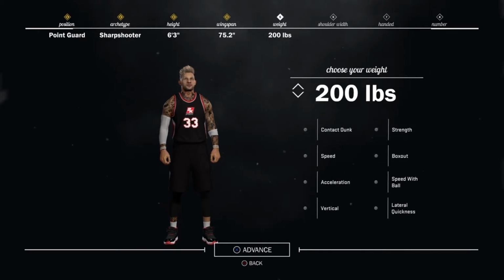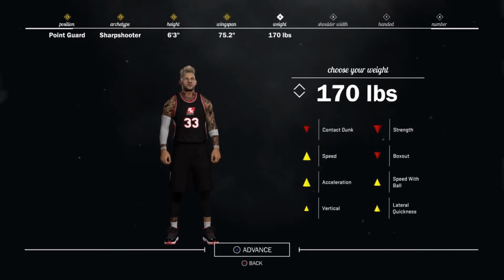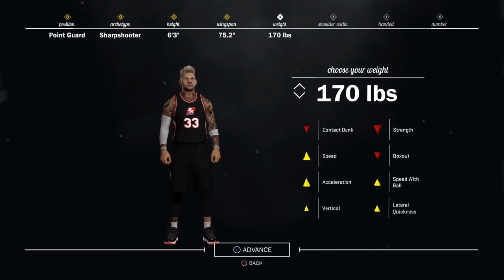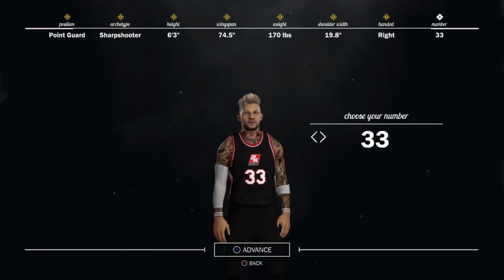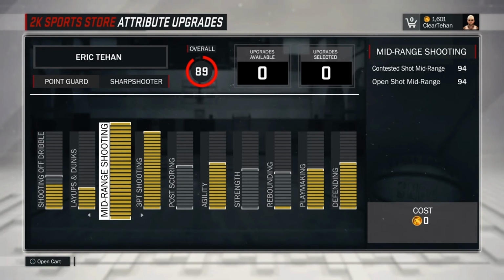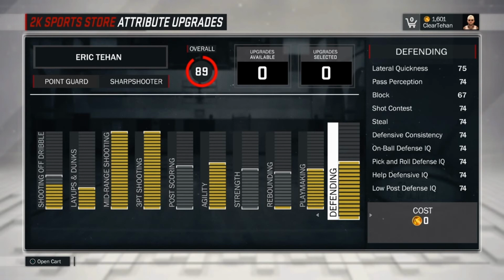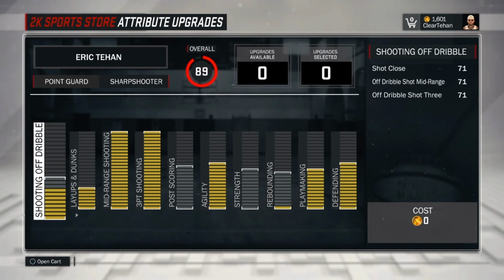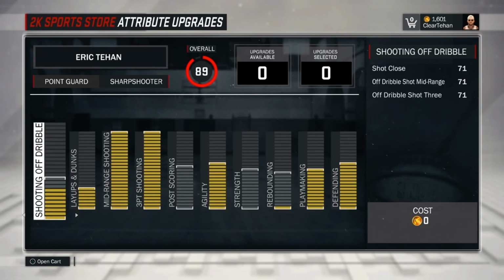Best Sharpshooter build! *UPDATED* April 2017 (After Patch 12) (NBA 2K17)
Whats up guys, this is Tehan. Today I will be bringing you a Sharpshooter build video. I will have many more videos to come that will hopefully teach, and entertain you guys. Anyways, its been real, and ill catch y'all in the next video. Peace.
Links to the music used in this video

Thumbnail Artist